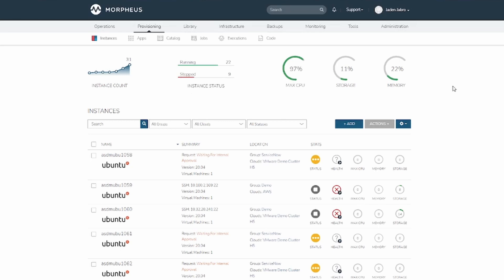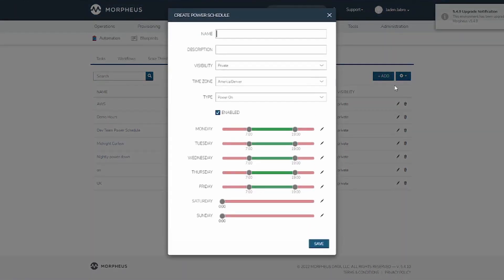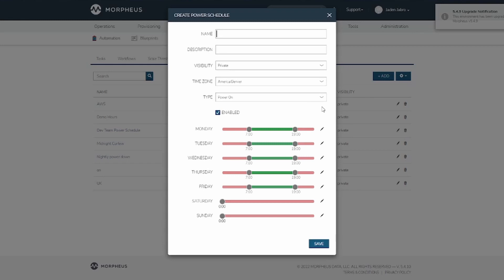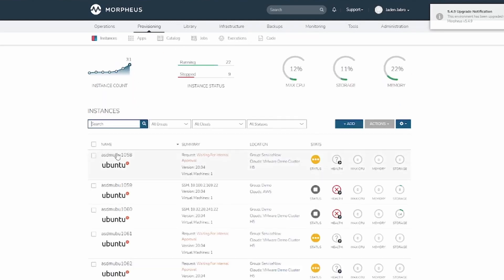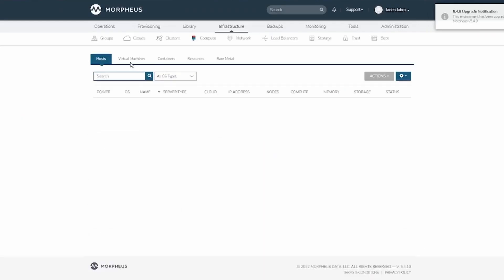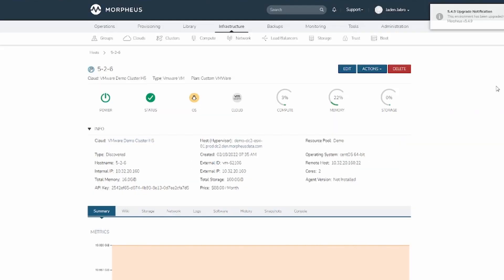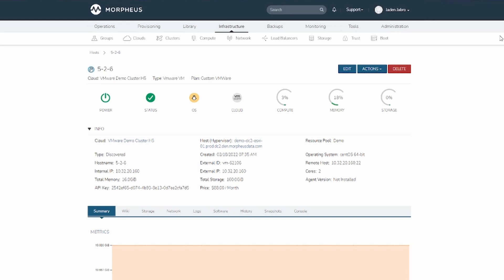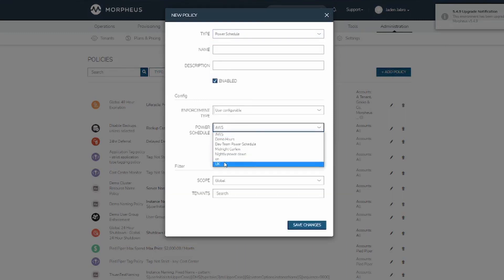Morpheus Minute: Power Scheduling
In this video, Jaden Jabro quickly covers the Power Scheduling feature in Morpheus, including how to create and apply Power Schedules, as well as creating a Power Scheduling policy.